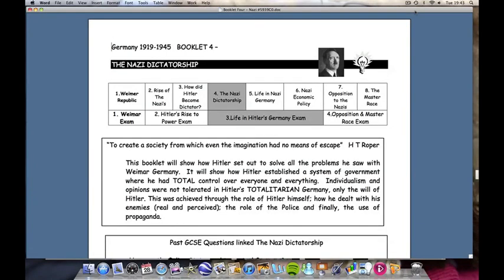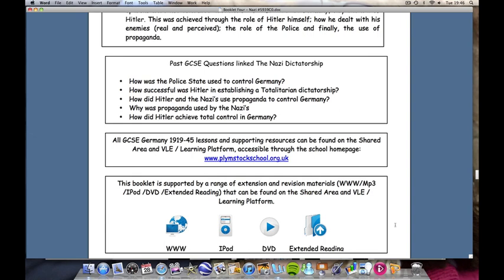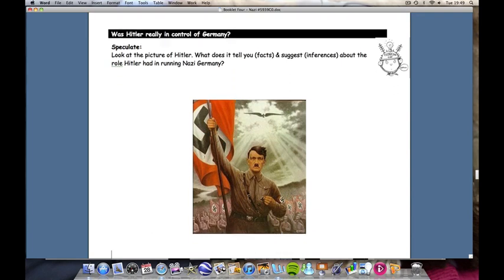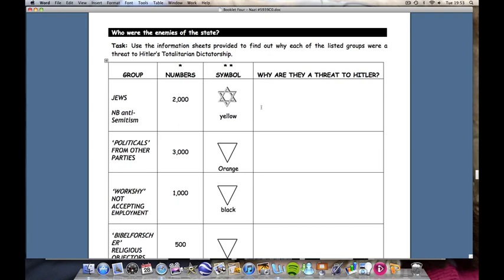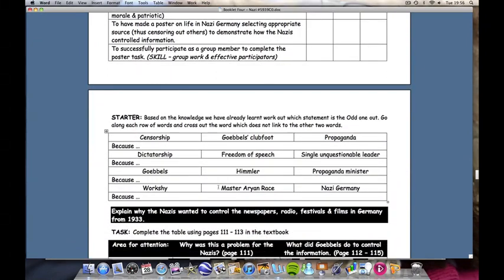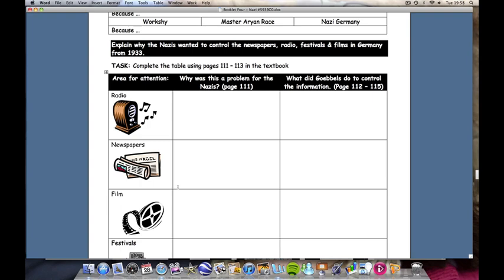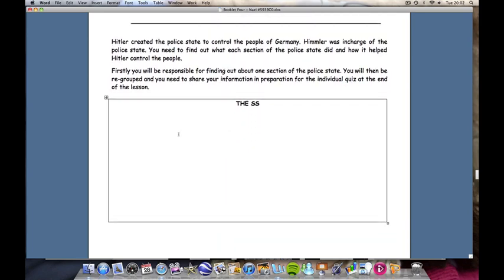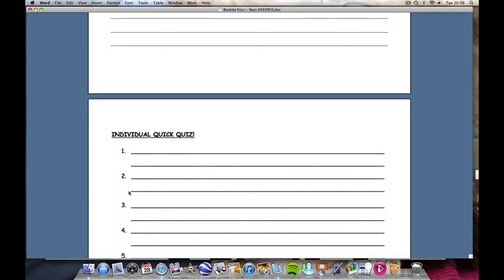Bklt4NaziDictatorship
Guidance for the completion of Booklet 6 of the Plymstock School GCSE History Course